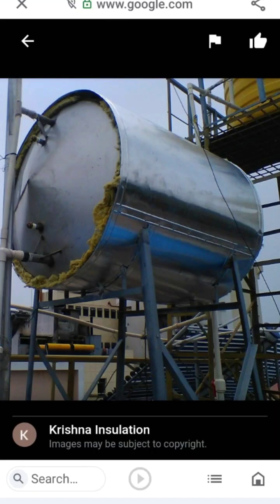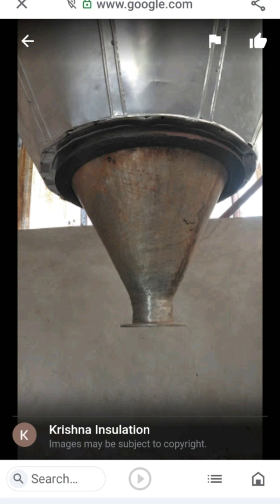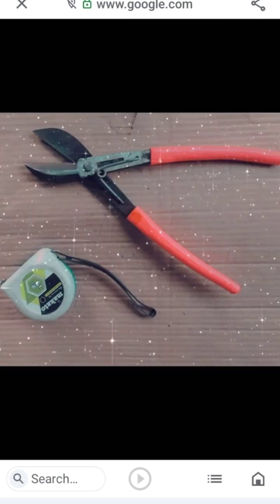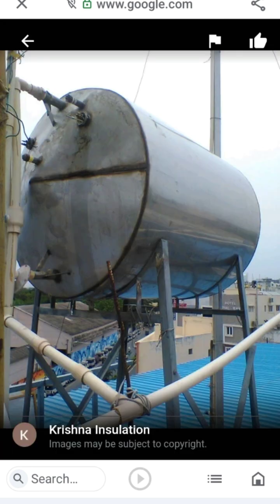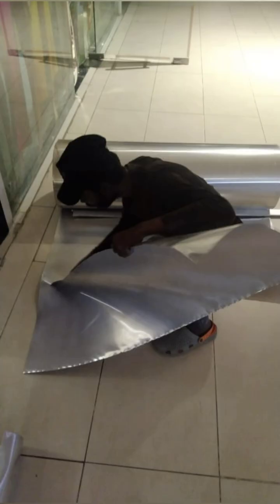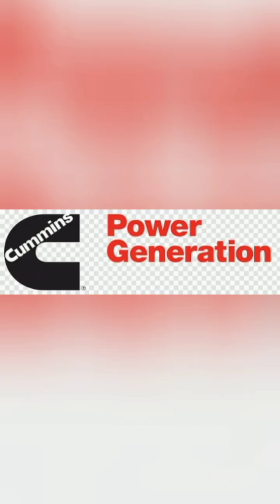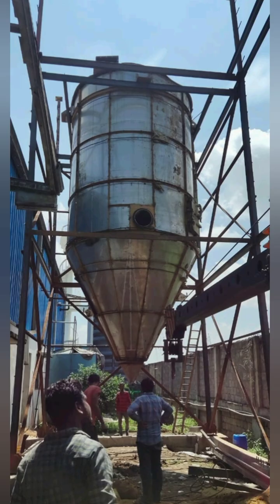Rockwool Insulation | Steam Boiler | Generators | Steamlines | Specification For Rockwool Ins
Manikanta Engineering is a trusted service provider specializing in insulation and cladding works for generator mufflers, exhaust systems, and industrial pipelines.
We deliver high-quality, durable, and cost-effective solutions for:
Generator muffler insulation & cladding
Exhaust pipe insulation
Hot & cold pipeline insulation
Thermal & acoustic insulation works
Industrial insulation projects
With experienced professionals and a commitment to safety, quality, and timely delivery, we ensure long-lasting performance for all our projects.